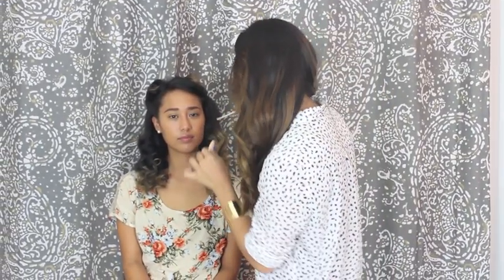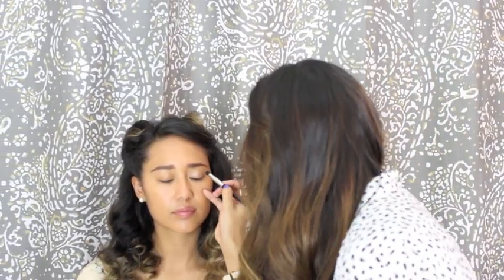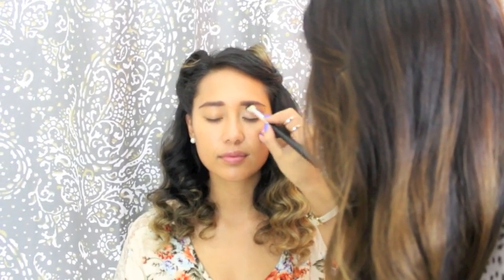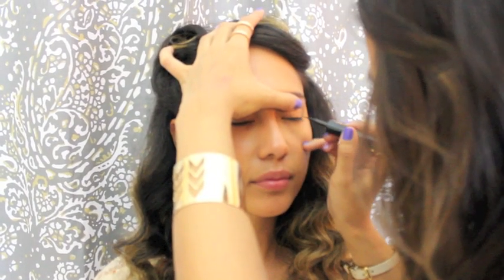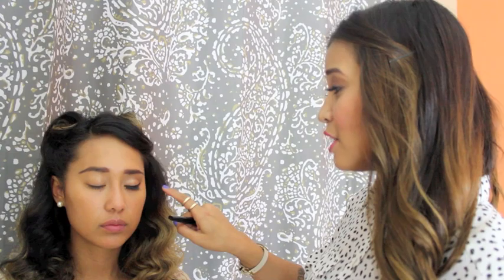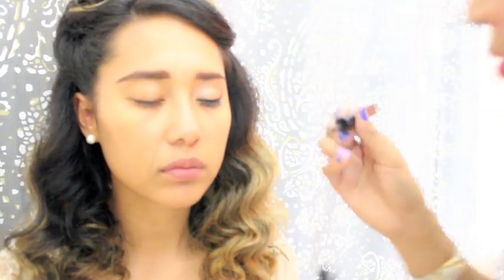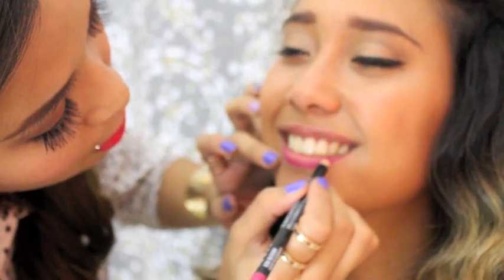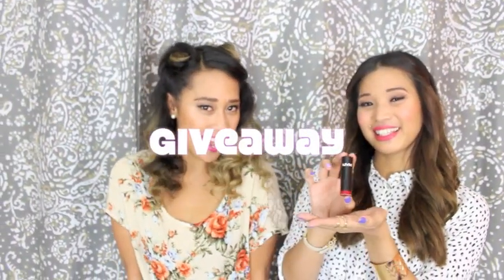Sleek, Chic, Glamourous Valentines Day Makeup + Giveaway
Hey girls! We are back with another makeup look for Valentines Day! The Standard Lovely did such an amazing job! We all fell in love with the NYX lipsticks!

xoxo GT